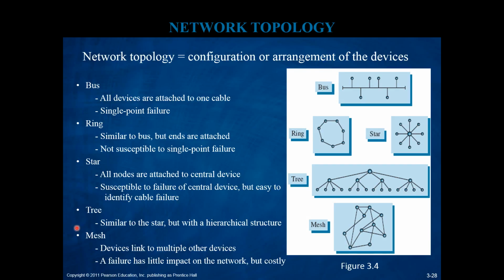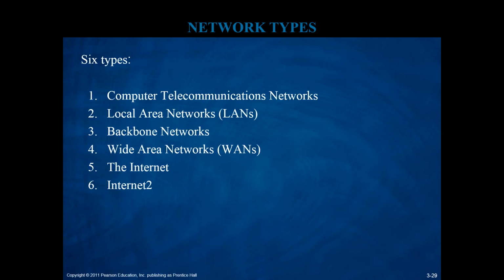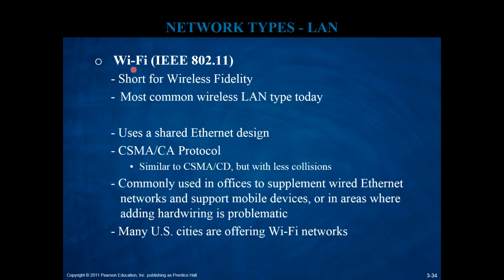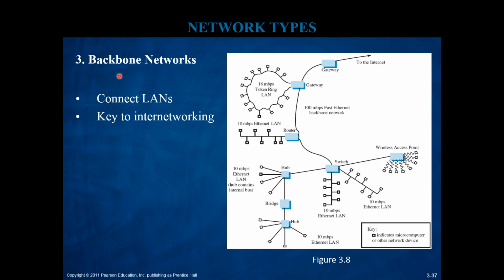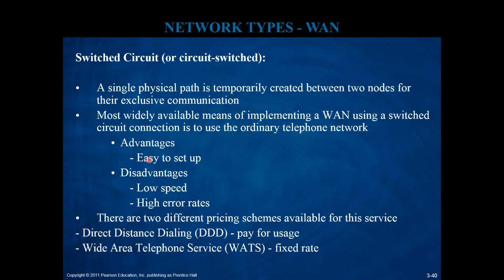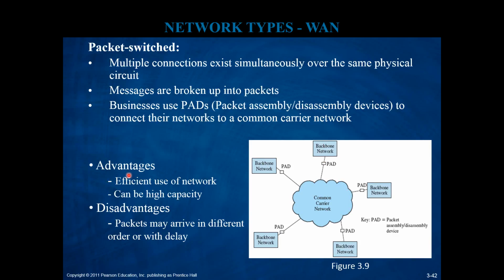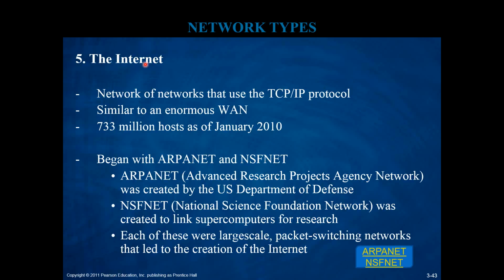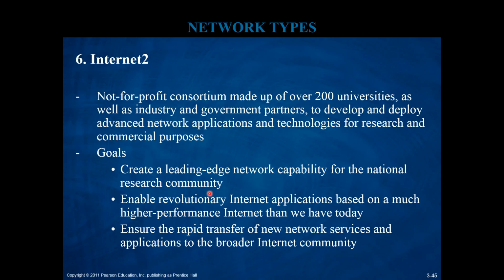Chapter 3 Part 3